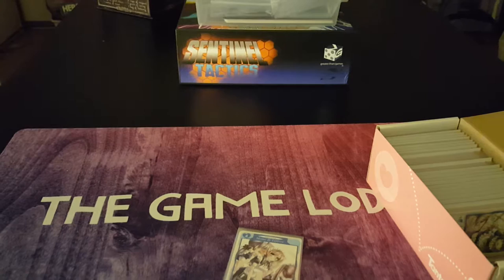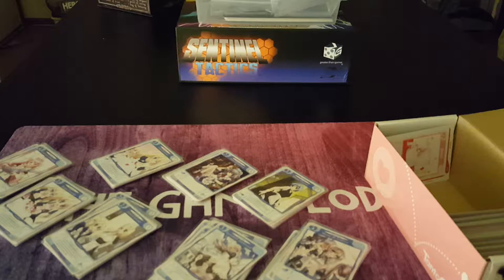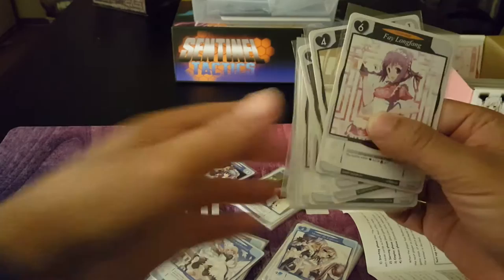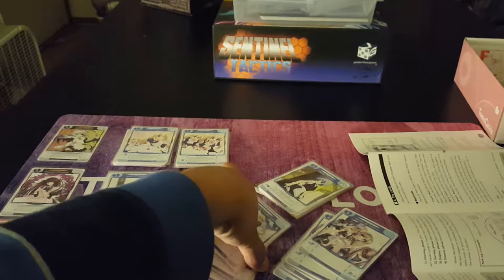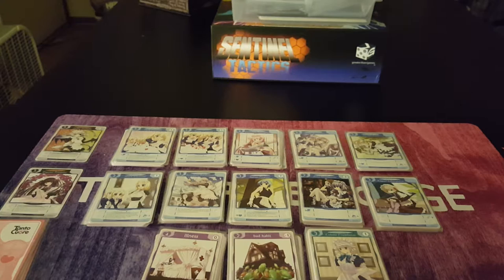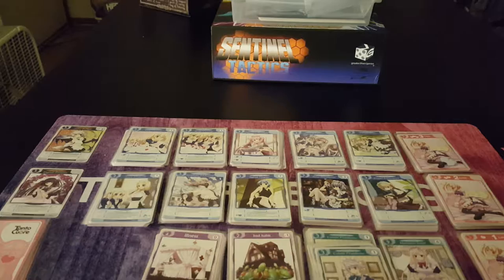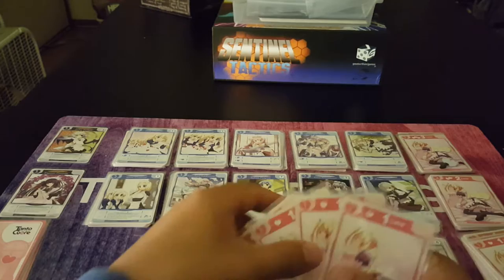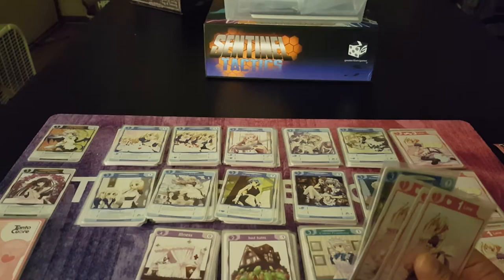Tanto Cuore (setup and introductory play through).